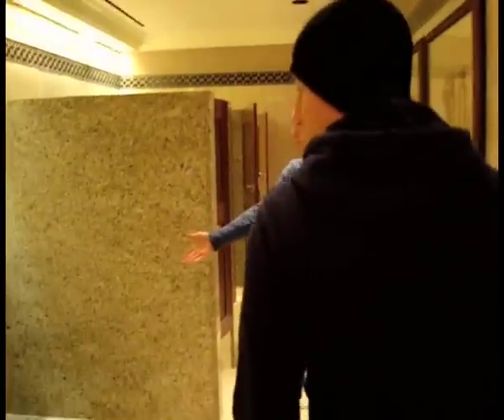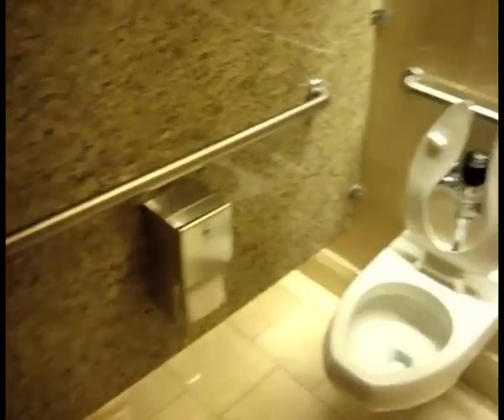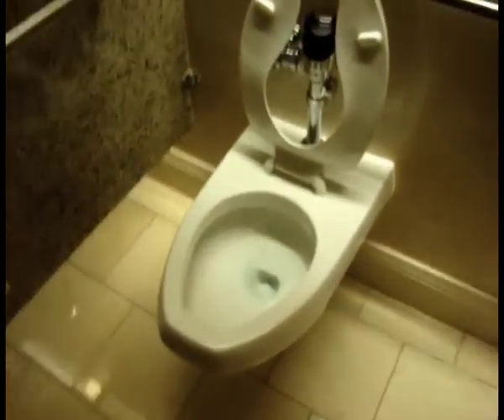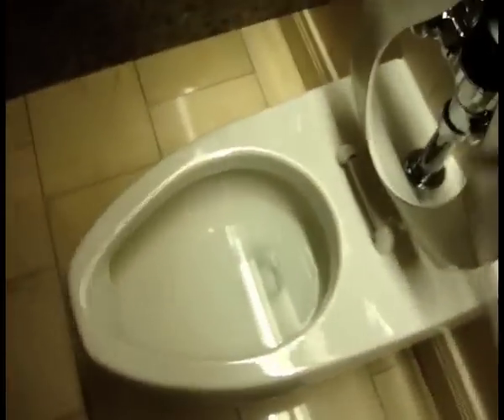Las Vegas - World's Most Shocking Toilets Stateside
The WMST team go stateside to uncover more of the worlds most shocking toilets. This episode features a slight twist and is set in Caesars Palace, Las Vegas, NV, USA.